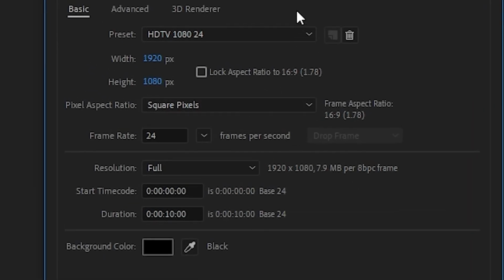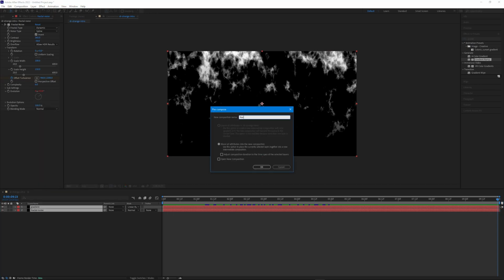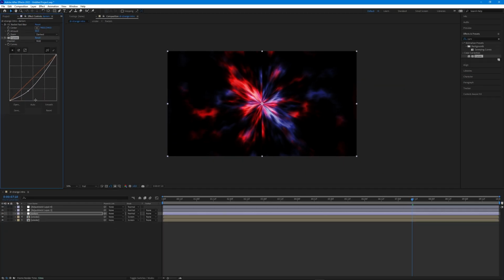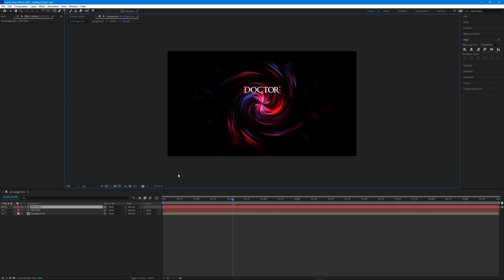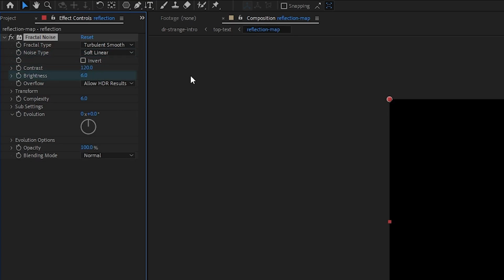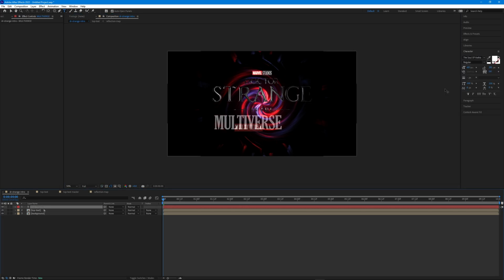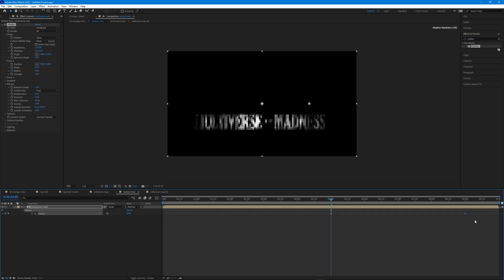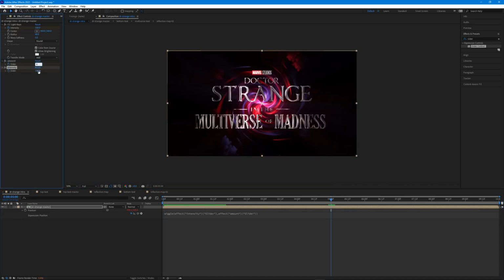DOCTOR STRANGE Multiverse of Madness Title Sequence - After Effects Tutorial 2022 (NO PLUGINS)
In this video we'll be learning how to create the title sequence from Marvel's Doctor Strange in the Multiverse of Madness in Adobe After Effects CC 2022 - no plugins needed!

Learn how to create trippy backgrounds using the Swirl effect, how to create chrome text using reflection maps, how to create dynamic lighting using light rays, and how to simulate destructive shatter using the shatter effect.

Join our creative community on Discord!
Connect with other creatives, share your work, and find our project files and other freebies!

Taking requests soon.

00:00 Intro